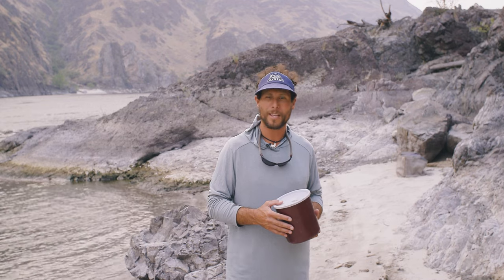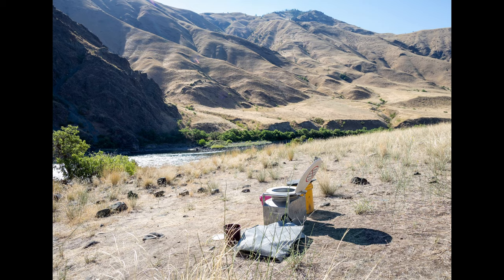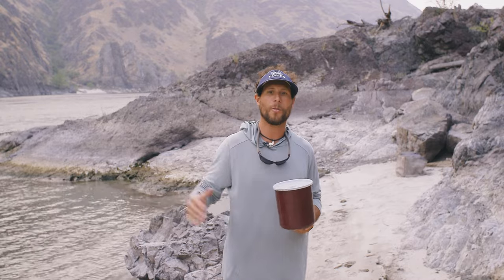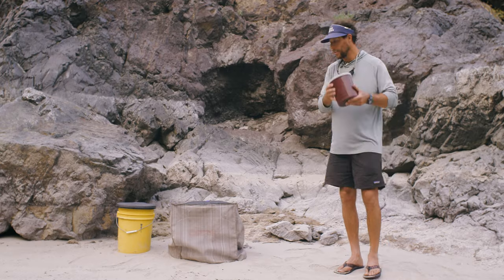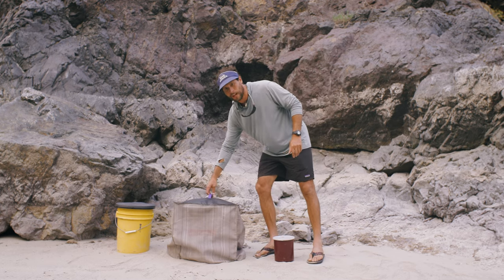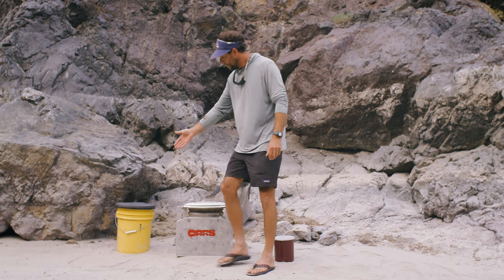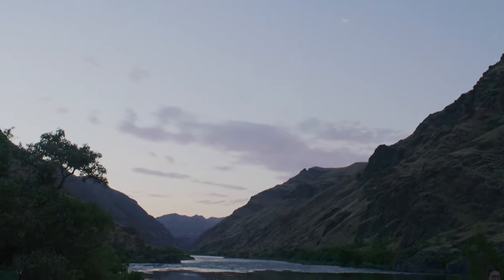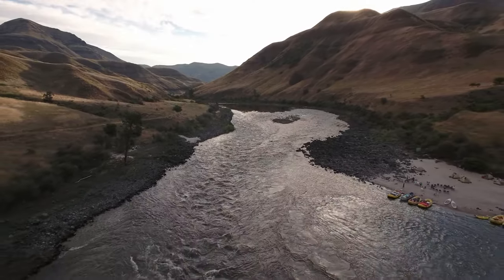Groover 101 with OARS: Get to Know the Bathroom Set-up on a River Trip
Going to the bathroom on a multi-day river trip doesn’t have to be daunting, especially if you know the drill before you get out there. Longtime OARS Idaho guide, Bram Role, walks you through everything you need to know about the backcountry toilet system used on river trips so you can feel at ease about the groover whether it’s your first (or 10th!) river trip. Consider this your pre-trip “groover talk.”

OARS has been providing whitewater rafting, hiking & multi-sport adventures since 1969 and we learned from decades of experience how to create extraordinary nature-based experiences for you, your family, or your friends—the beauty of a pristine wilderness setting, combined with real-life adventure and thrills, captivating companionship and the chance to get away from it all.

Are you on Instagram? We are